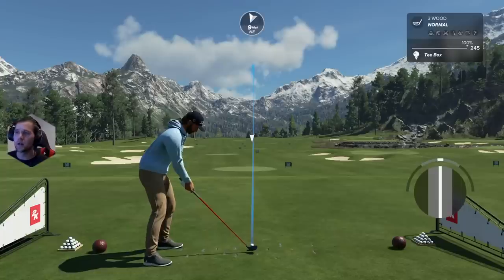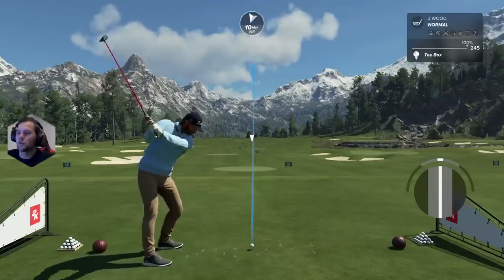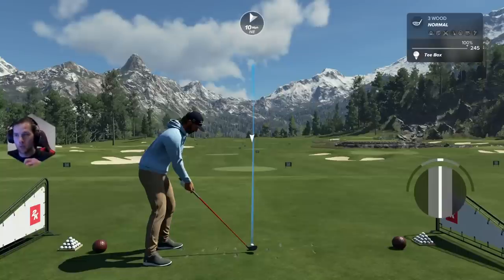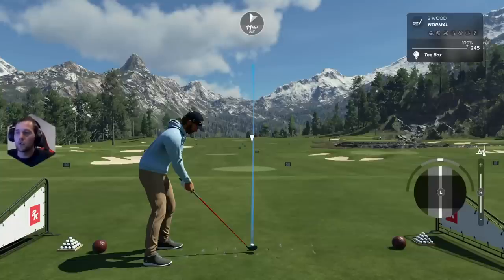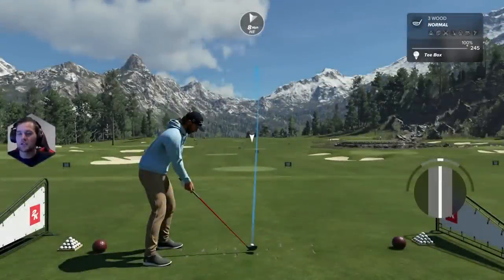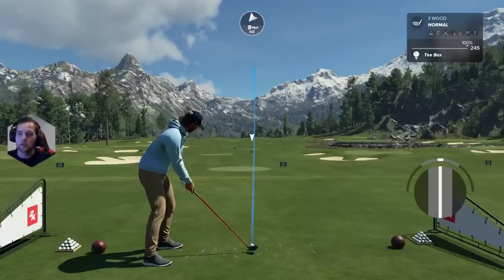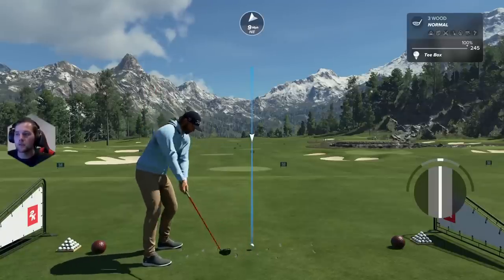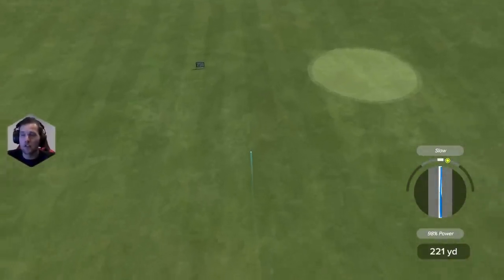3 BEST Tips to Calibrate Your Swing | PGA Tour 2k23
0:00 Calibrate your Swing
1:25 Find Your Trigger
4:00 Shape Your Sot
6:40 Fix Your Tempo